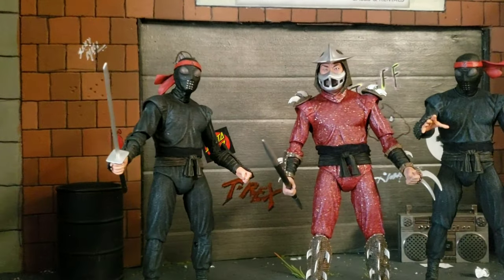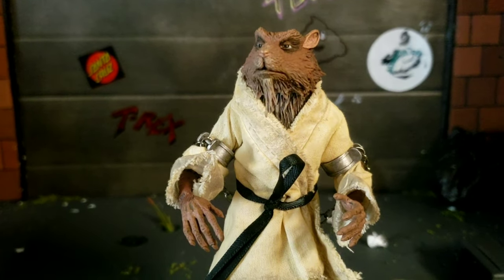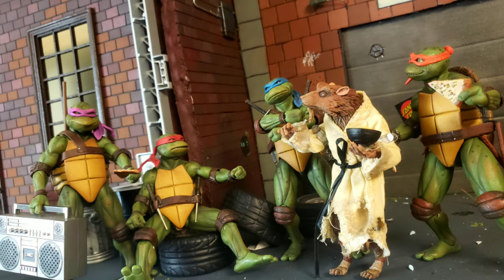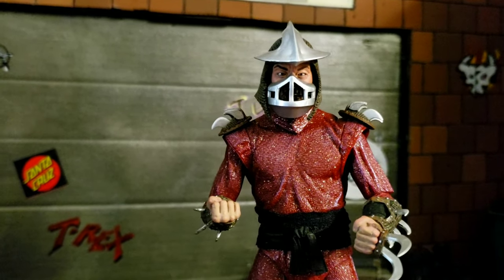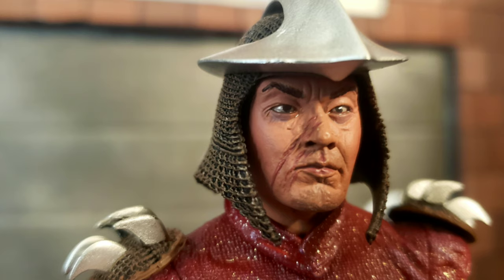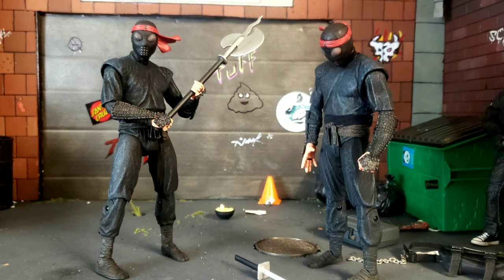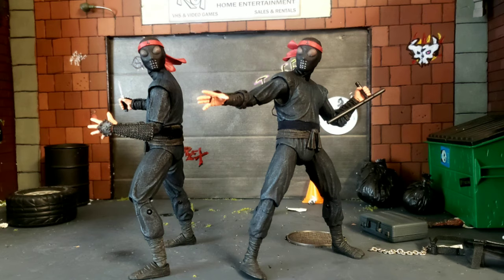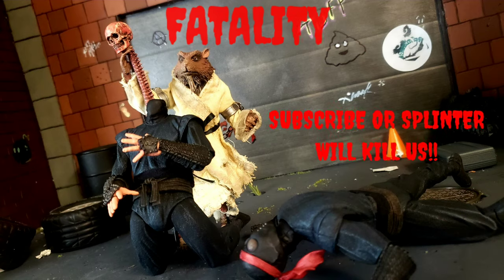Neca teenage mutant ninja turtles movie series 2 action figure toy review